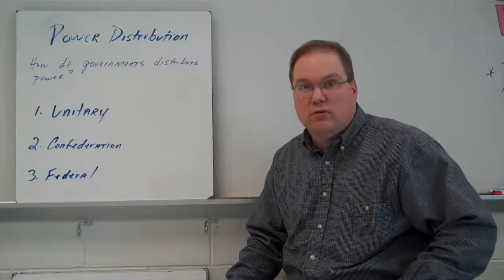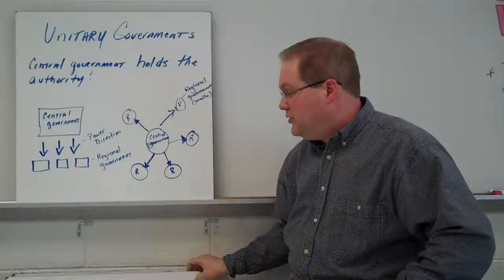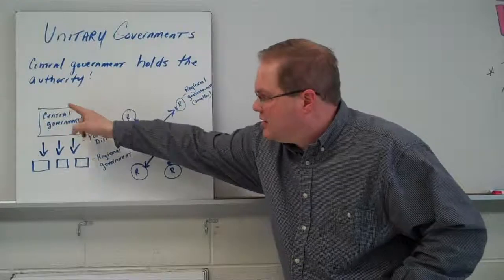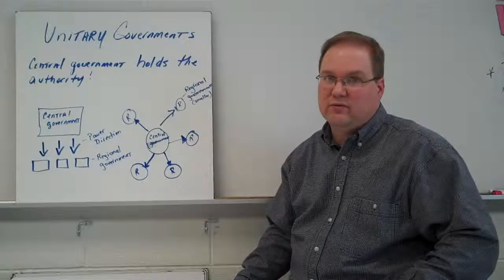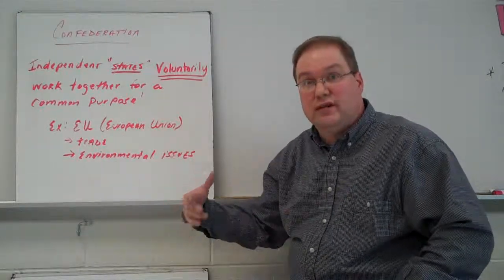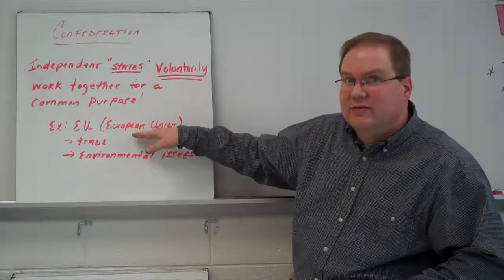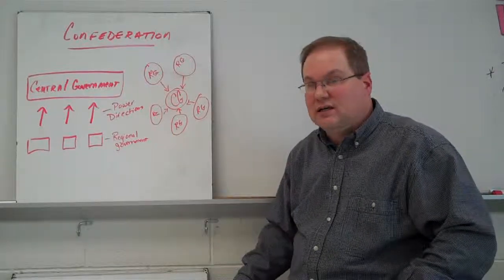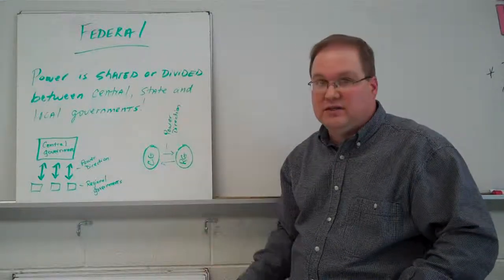How governments determine power distribution?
This video reviews how governments distribute power.